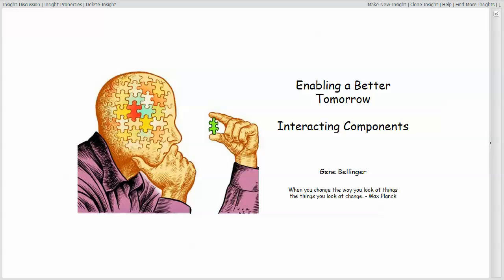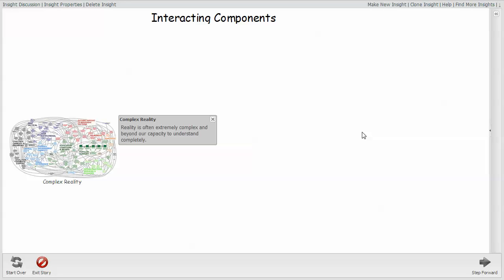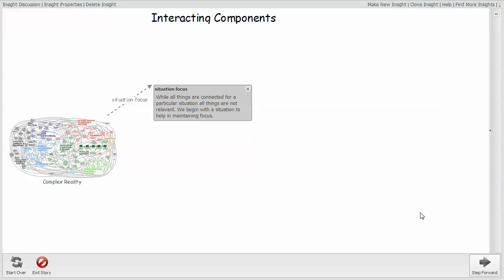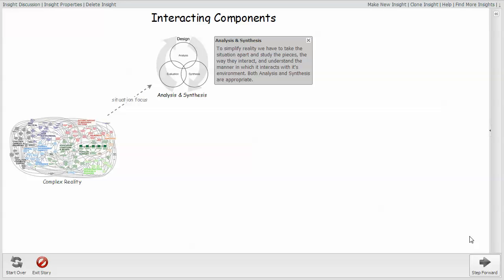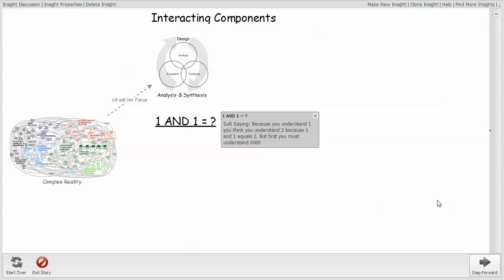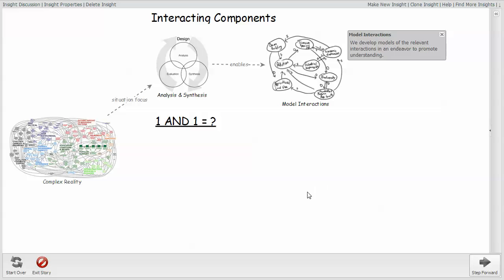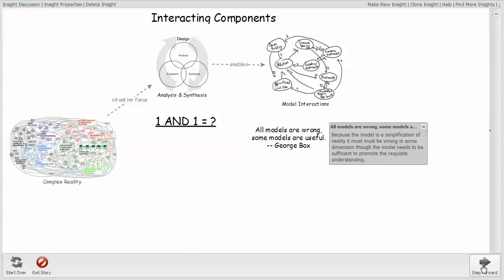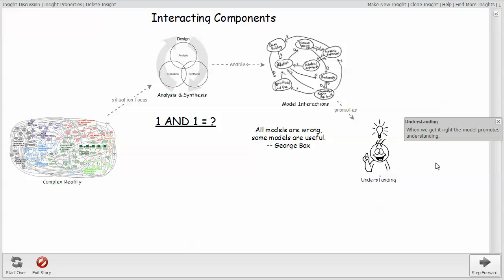Interacting Components v2 xRev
While all things are related for a particular situation all things are not relevant. We need to develop a simplified model of reality which depicts those interactions which are responsible for the patterns of behavior and current situation. We want the simplest model which enables the requisite understanding. This is no easy task though. Context